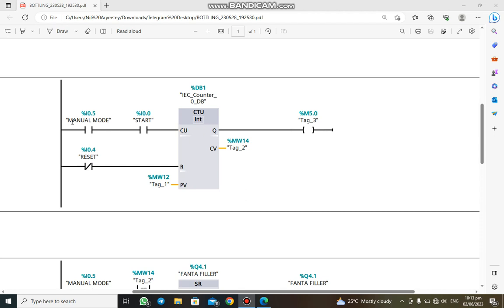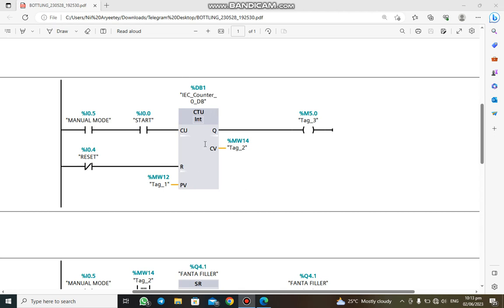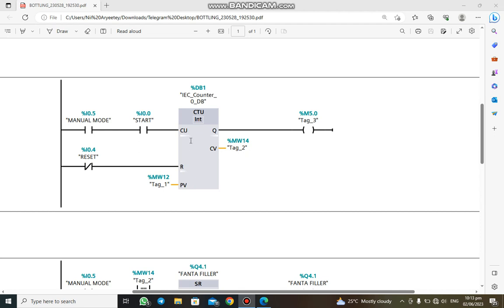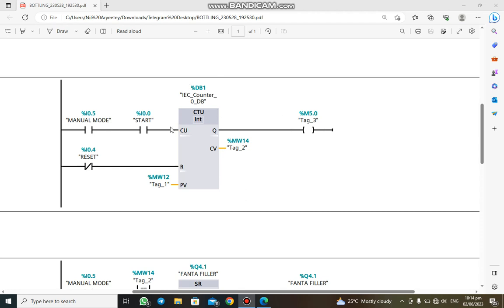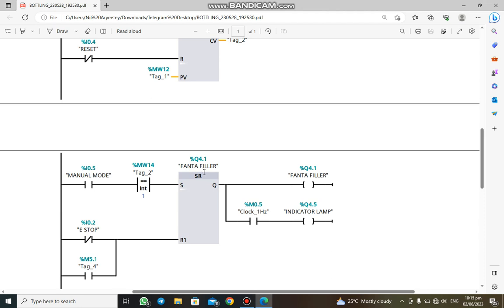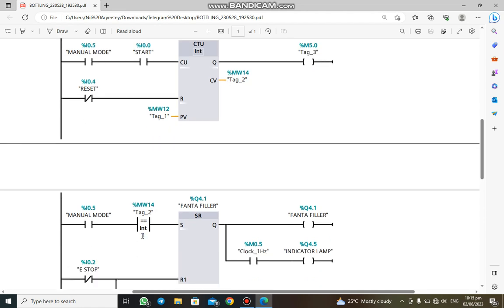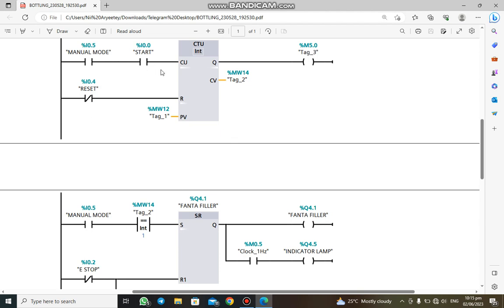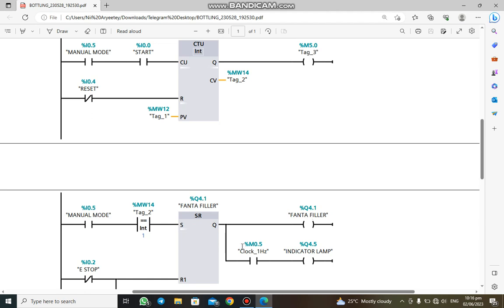How To Program a Bottling Filling Factory in TIA PORTAL || Part 1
Siemens Automation
1.  Siemens - TIA Portal - Basic TAdAdvance Programing.2. Siemens - TIA Portal - HMI design.💻
3. Siemens - TIA portal - SCADA ( PC System )💻
4. Simense - WinCC